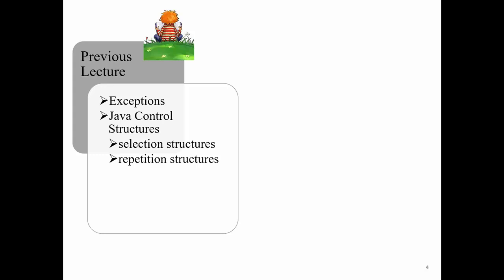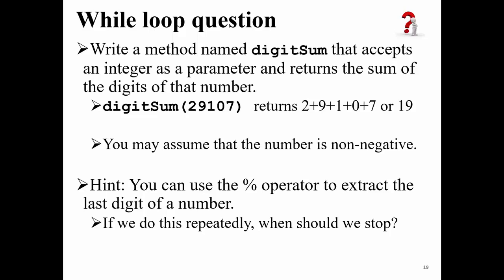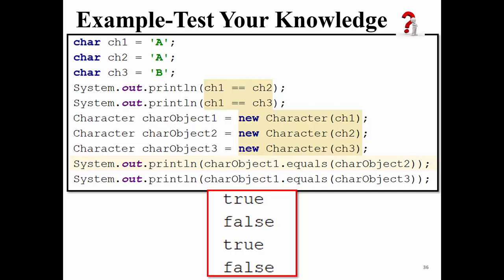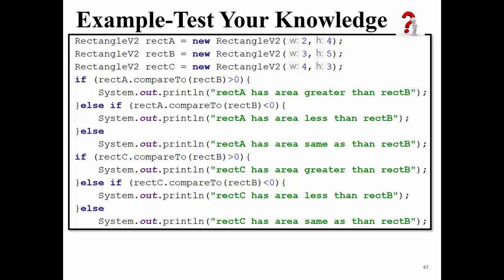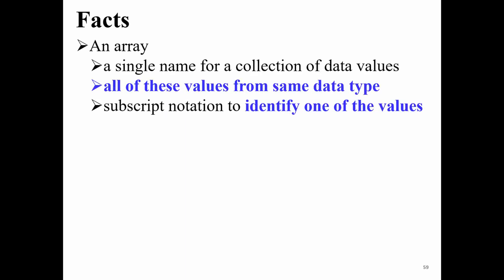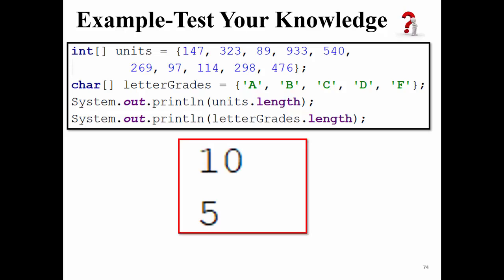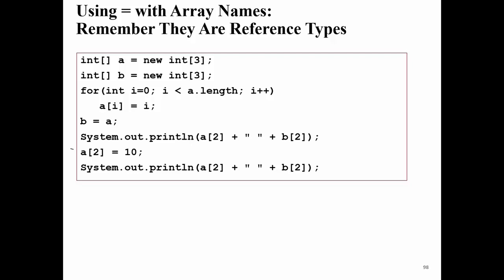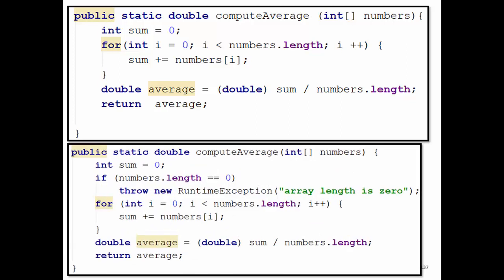Lecture 7, EECS1022, Programming for Mobile Computing, Winter 2020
York University
Topics:
Nested Loops
Comparing Data Types
Generating random numbers
Arrays